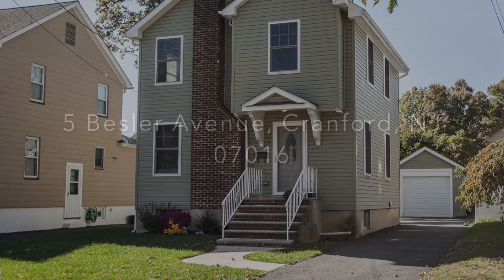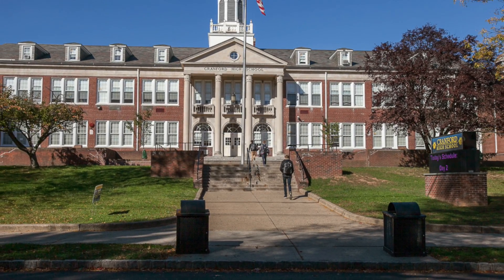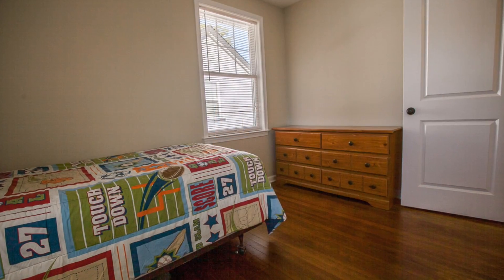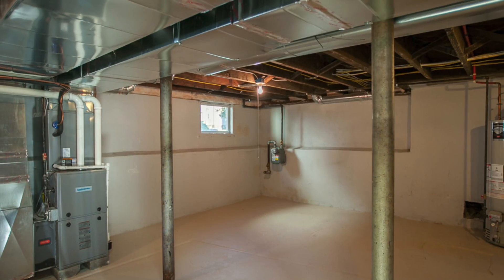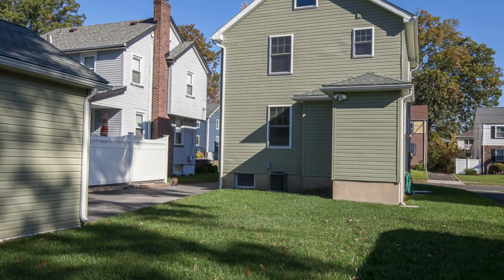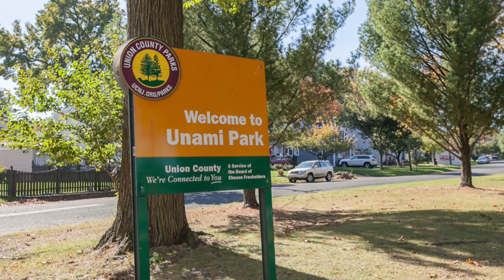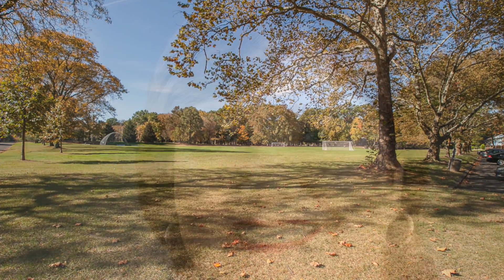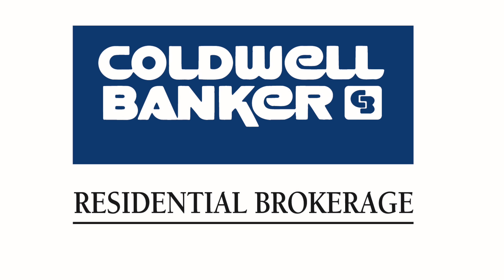BEAUTIFULLY REMODELED CRANFORD 3 BEDROOM - Open Sunday Nov 12 1-4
5 Besler Ave, Cranford, NJ Just Listed - 3 Bedrooms, 1 Bath, Remodeled inside and out in 2013 with 1-car garage and full basement.  Open This  Sunday Nov. 19, 2017 from 1 to 4.